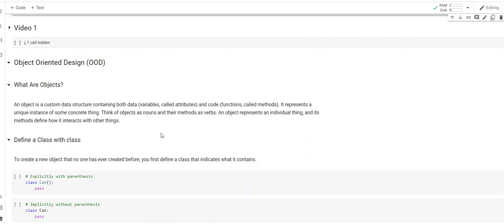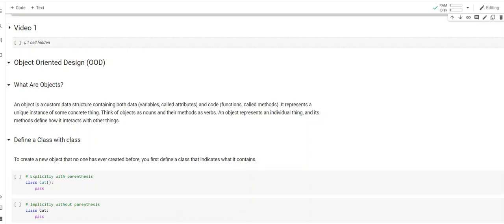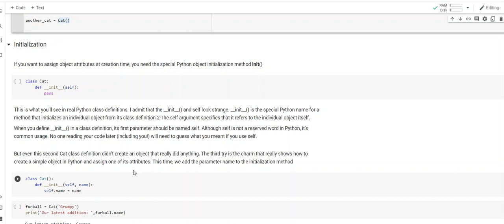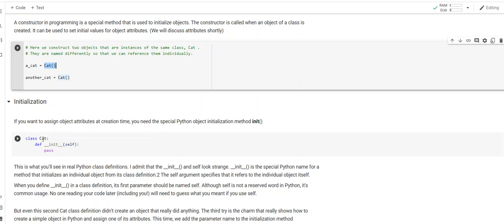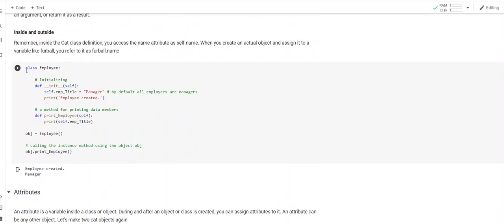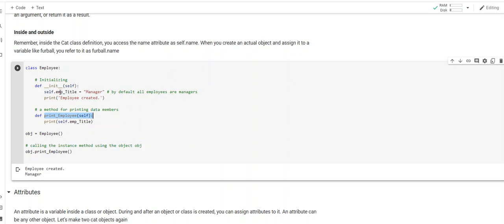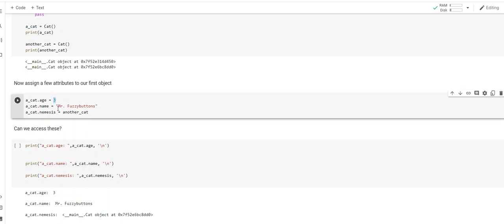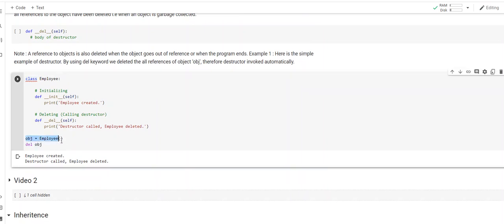COP1000 9-1 OOD